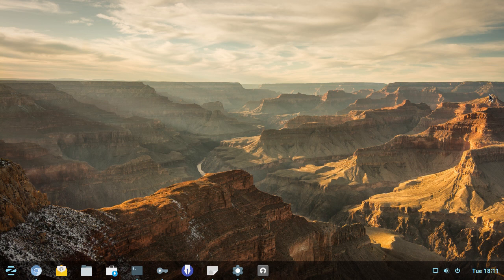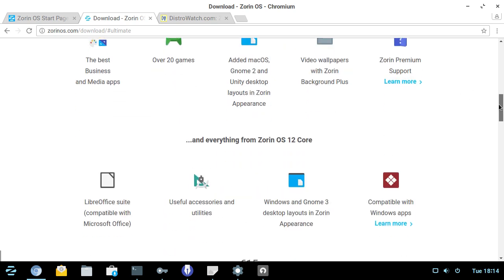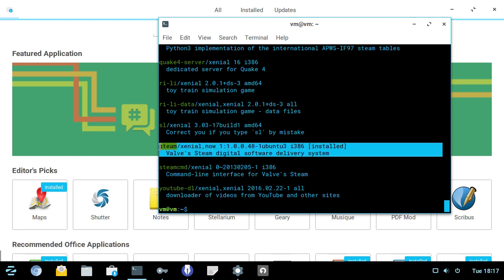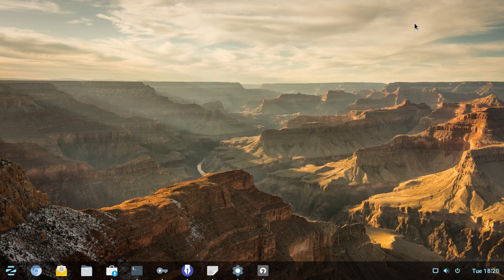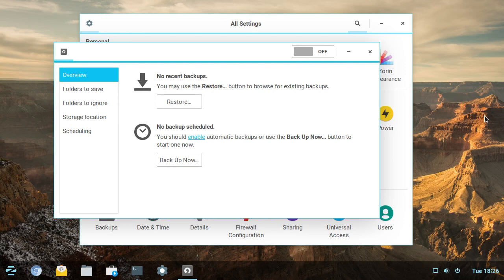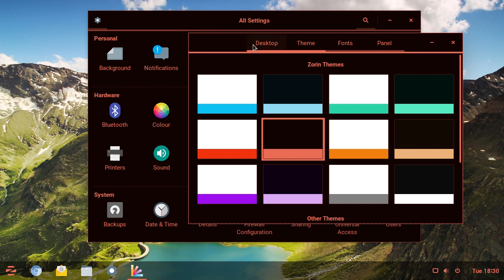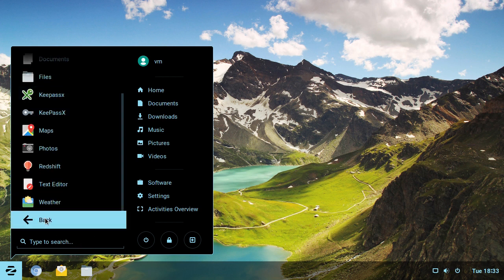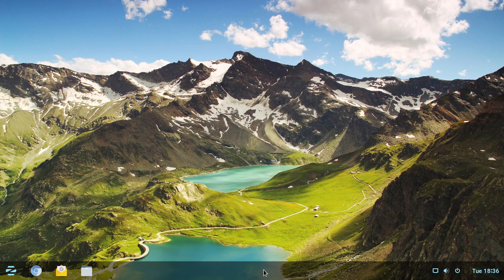Zorin OS 12 Core - Linux distro review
From the Zorin OS website, "Zorin OS was started in 2008 with one goal: to bring the most advanced technology into the hands of everyone. We believe in creating a product which is open, so you can take back control of your technology and not the other way around. By maintaining a clear focus on simplicity, we've been able to create a powerful computing experience that millions of people love to use every day."